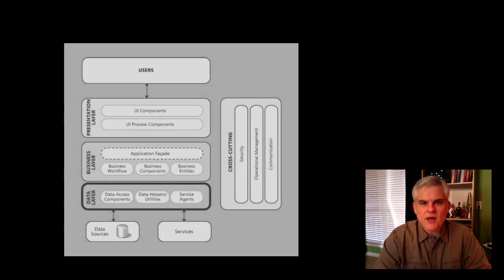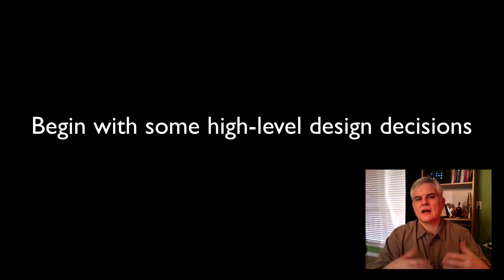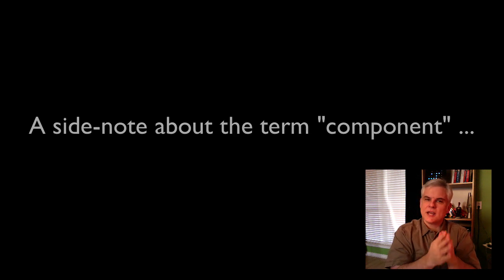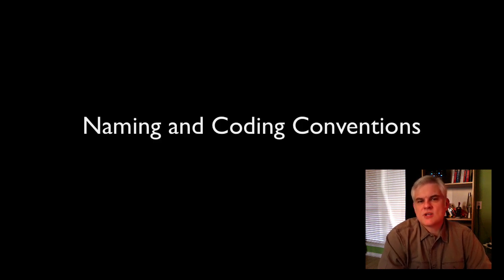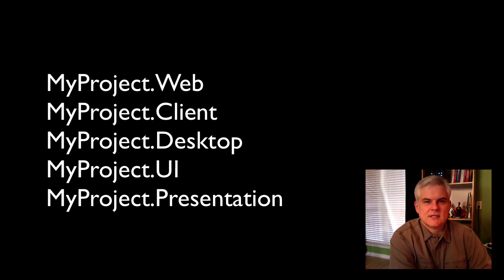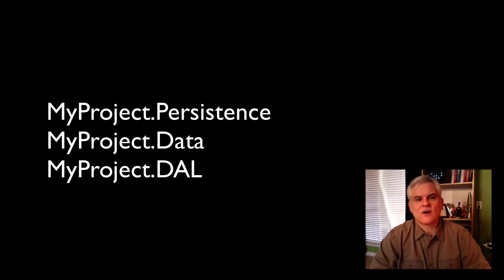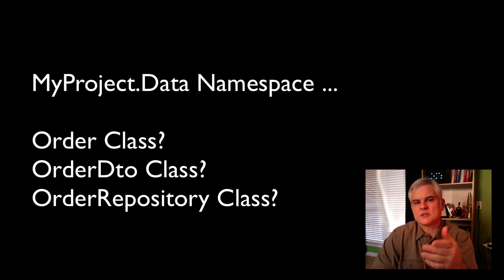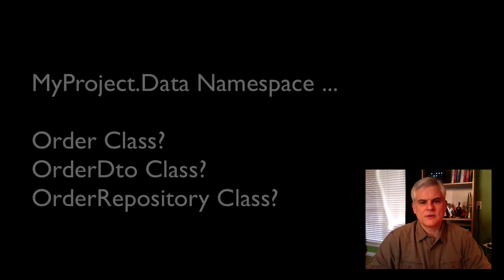Application Architecture Fundamentals - Lesson 15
Lesson 15 - Architectural Spikes and Setting Up the Solution